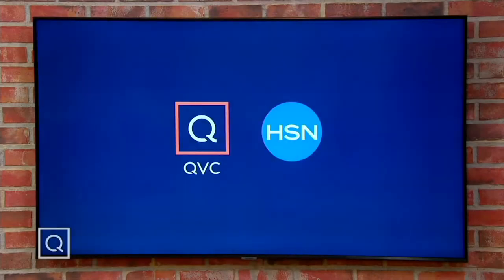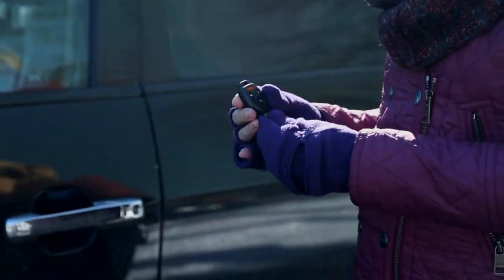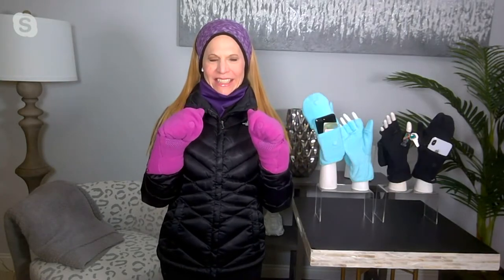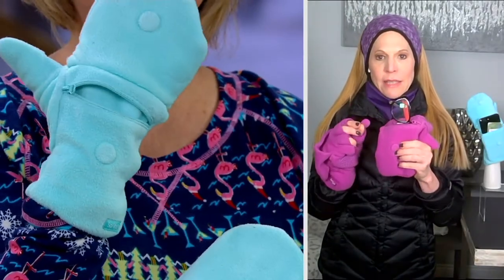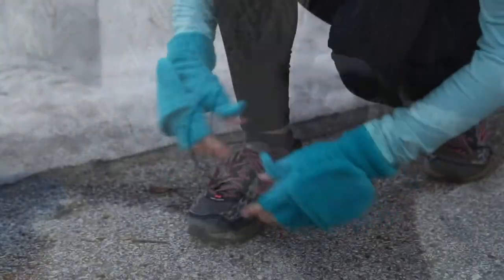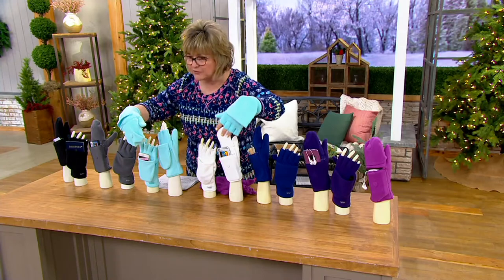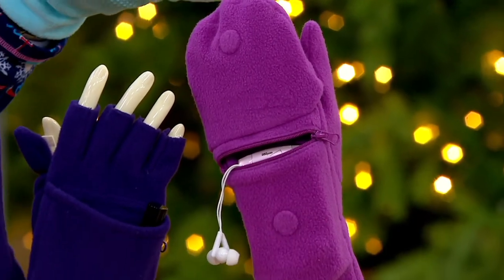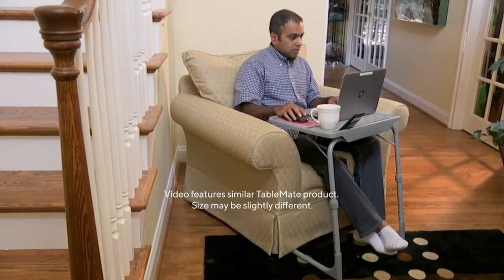Multi-Mitt Gloves with Cell Phone Storage Pocket by Sprigs on QVC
Multi-Mitt Gloves with Cell Phone Storage Pocket by Sprigs

No bag? No pockets? No problem! These multi-mitt gloves have a compartment to store your cell phone, keys, cash, and other essential items. From Sprigs.